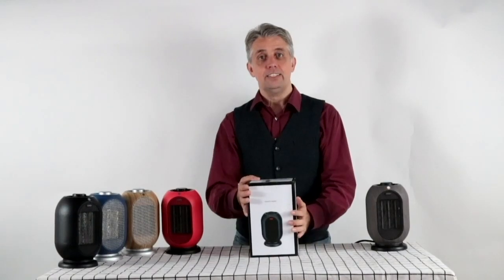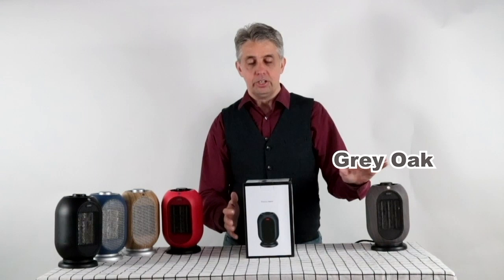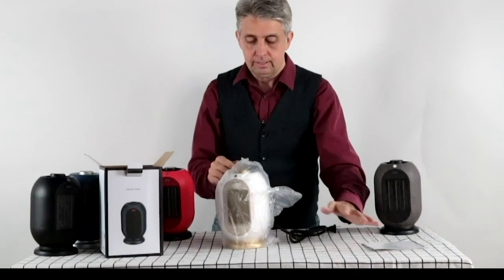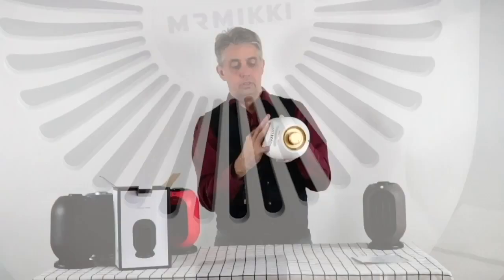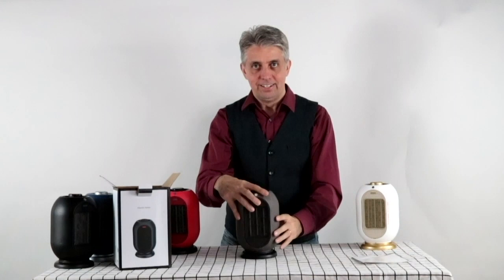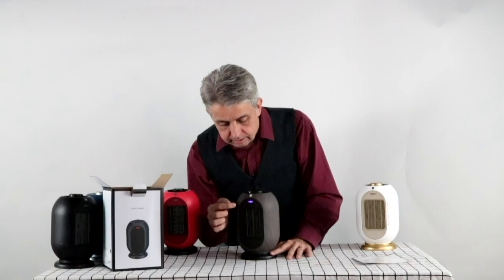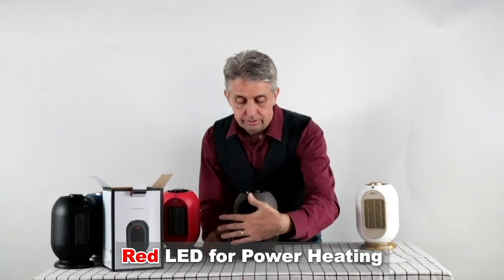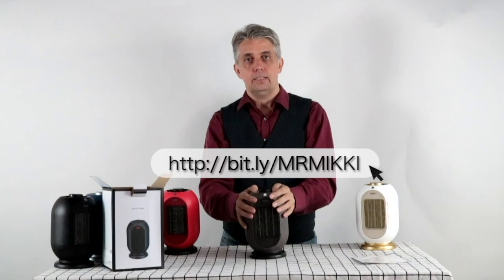How To Stay Warm In Your Office? Mr MIKKI Mini Space Heater Review | Portable Office Desk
Check out the new MRMIKKI Mini Space Heater, 1200W/750W Heating Fan, PTC Ceramic Space Heater, Small Electric Heater, with Tip-Over & Overheating Protection, Portable Heater Indoor for Commercial & Home, VH-12TQ-WB

Features:
RAPID HEATING CERAMIC HEATER: Built-in Low-750W / High-1200W 2 Levels setting combined with PTC ceramic heating technology contributes to a rapidly heated up zone. 2s fast heating. Not only as a heater but a nice small electric fan, use its fan-only mode to generate refreshing air circulation without added heat for year-round convenience.

EASY OPERATION & QUIET HEATER: Fully Assembled. Super Low Noise of less than 43dB to support your quiet life daily. The adjustable tilt head allows you to angle the unit more for more targeted warmth. Oscillating 50 degrees left and right keep the air flowing in every direction.
BRING YOUR HEATERS ANYWHERE: 8.8" X 5.6" x 4.4". Manual controls. Carrying handle for easy transport. Small electric heaters perfect for indoor and outdoor. Ideal Occasion: Business or Personal Trip, Camping, Office, Classroom, Sweet Home and Commercial Use.

MULTIPLE NEWEST COLORS DESIGN & WARRANTY: Choose your favorite color from MRMIKKI Space Heaters! Newest Sweet Home Series: GREY OAK/ WHEATEN WOOD. Commercial and Home Use Series: CREAMY/ CLASSIC-BLACK/ MILK. Cute Fashion Series: TOMATO/ BLUEBERRY. All MRMIKKI cute mini space heater will enjoy 1-year free warranty.

SAFETY CARE DESIGN: Small portable indoor heaters made with Environment-friendly Flame Retardant Material with 4 PLUS PROTECTION safety care design. The automatic overheat system will shut the unit off when the parts of the heater overheat. The main body adopts premium ABS with class V0 fire-retardant plastic housing. Heating fan comes with tip-over protection.

Happy shooting! - Paul